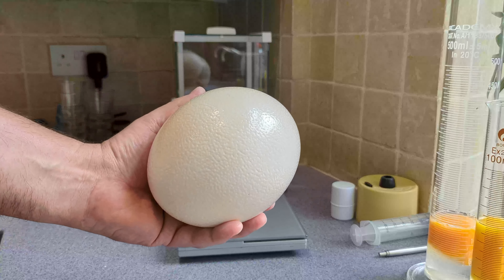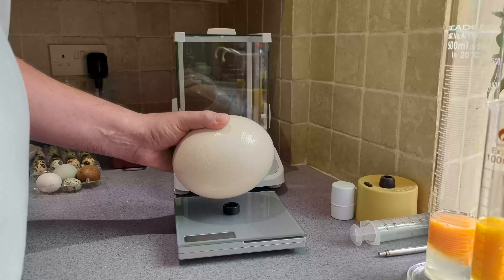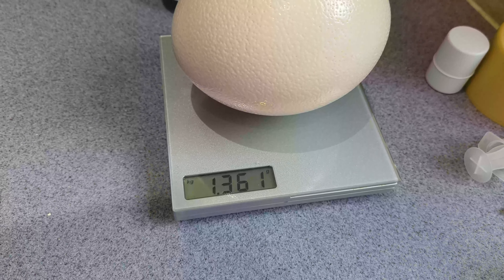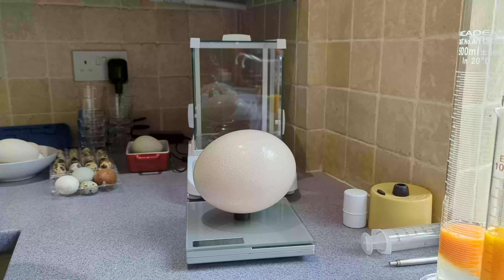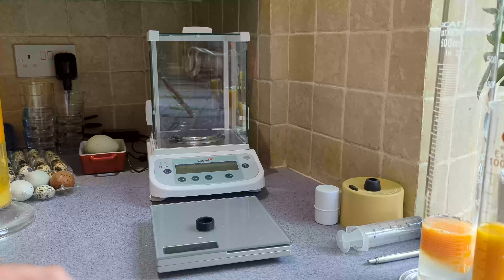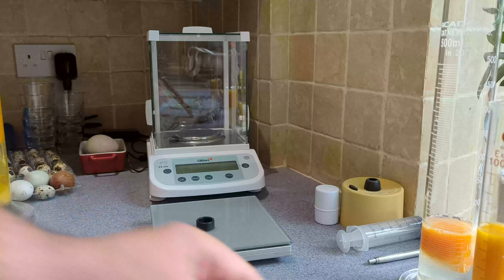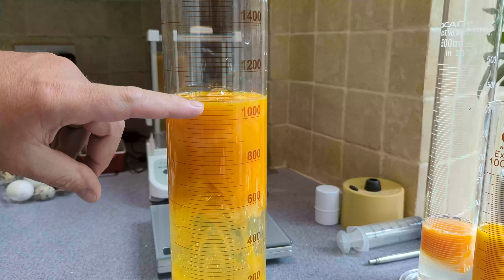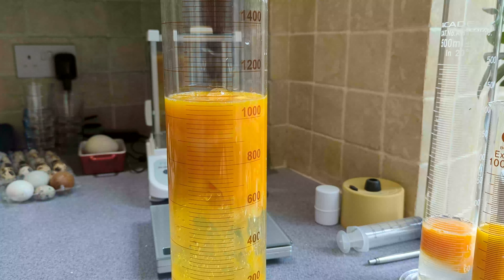the ostrich egg overview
Today we are having a quick look at the Ostrich egg. The ostrich egg is the largest egg of any bird species, and is also one of the largest eggs in the world. An average ostrich egg can weigh around 1.4 kilograms (3 pounds), and measures about 15-18 centimetres (6-7 inches) in diameter.

Ostrich eggs have a hard, thick shell with a slightly rough texture, and are typically a cream or off-white colour. The shell is also porous, which allows for gas exchange during incubation.

In terms of nutrition, ostrich eggs are highly valued for their high protein content, and are often used as an ingredient in cooking and baking. They can also be used for decorative purposes, such as being painted or carved.

Ostriches lay their eggs in communal nests, which are typically shared by several females. The males take turns incubating the eggs, which can take up to 42 days to hatch.

Overall, ostrich eggs are an intriguing and unique aspect of avian biology, and have a variety of uses and cultural significance.